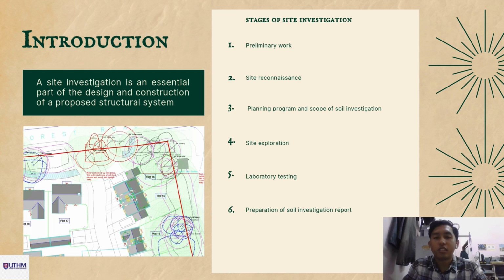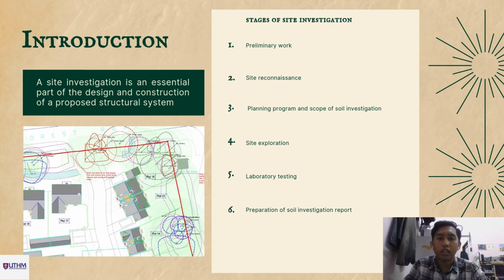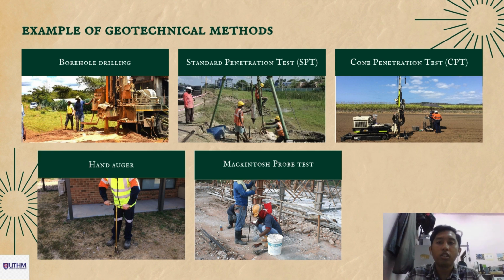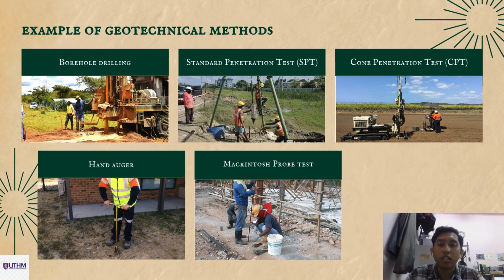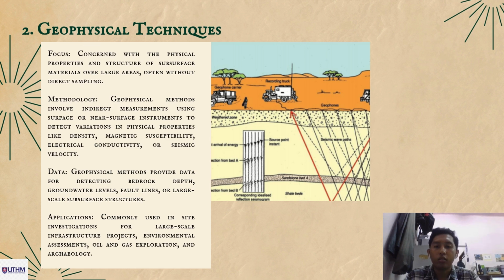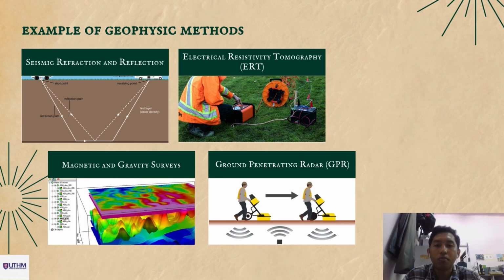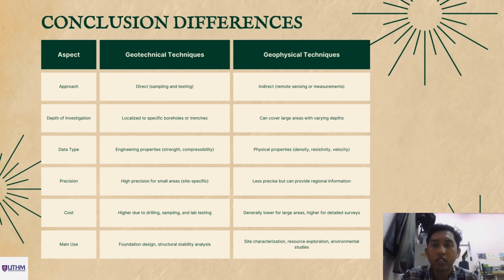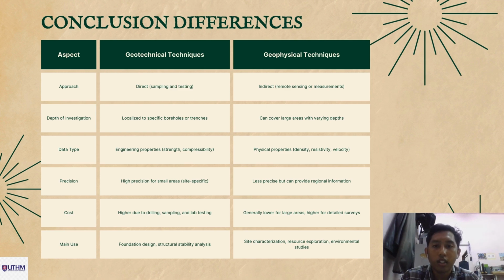Assignment 1 Foundation Engineering : Differentiate between geotechnical and geophysical technique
MUHAMMADHAFIS BIN RIDWAN
CF220225